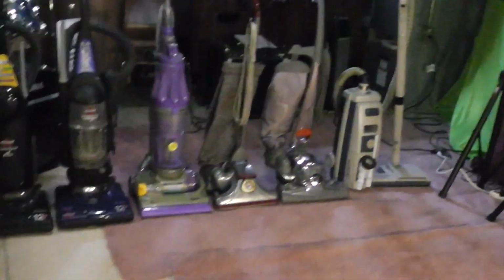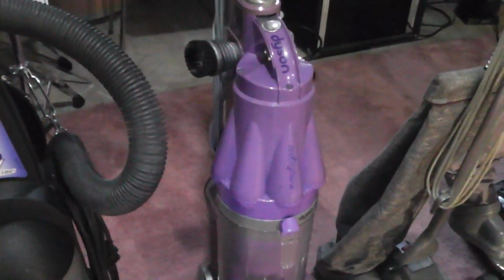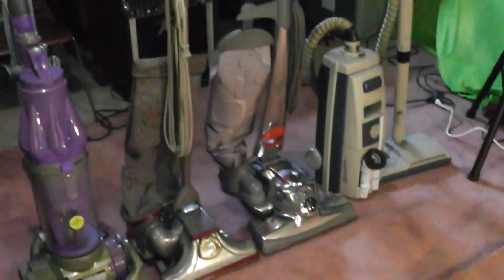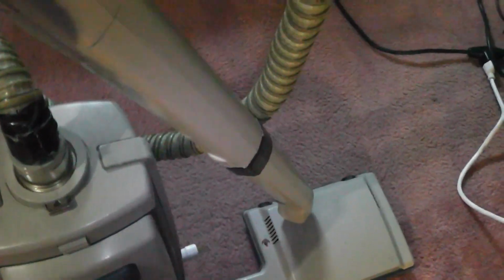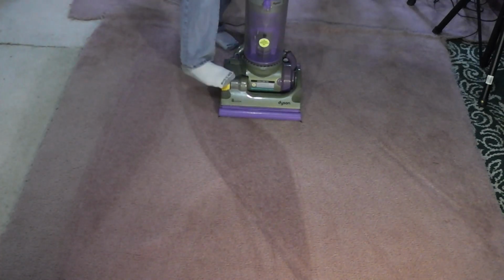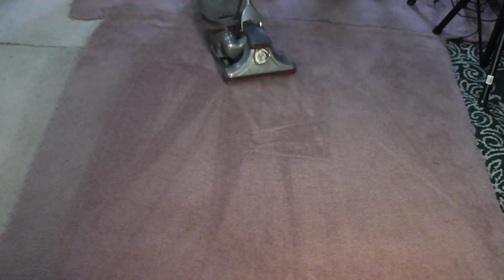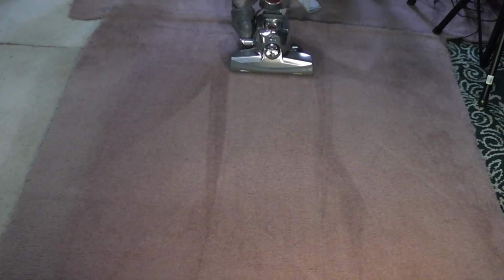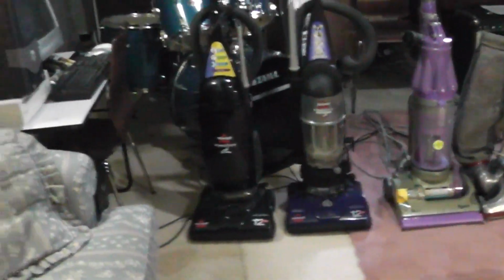Update On All My Vacuum Cleaners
So this is an update video on all the vacuums that are in the house. They all run great and are all usable.